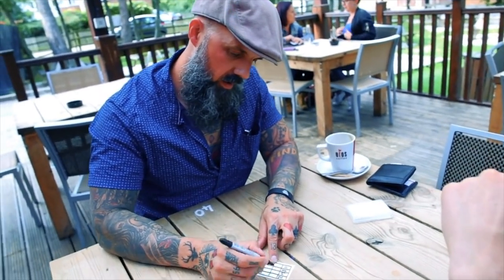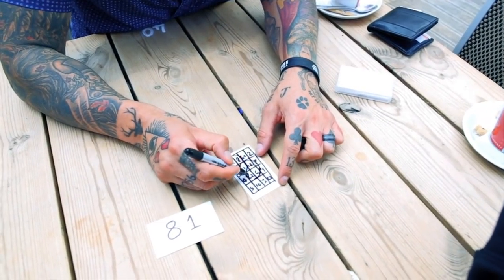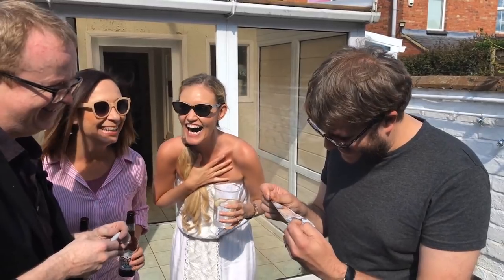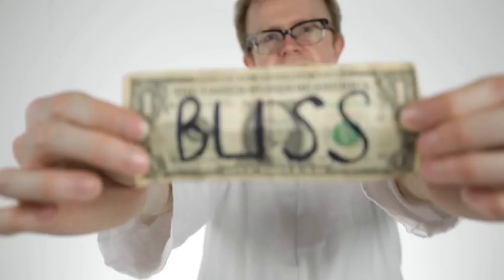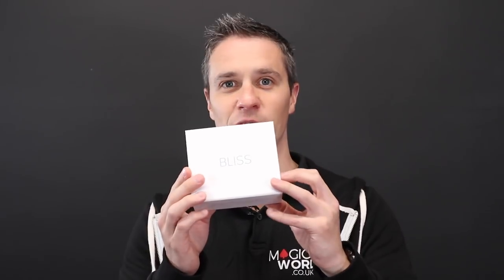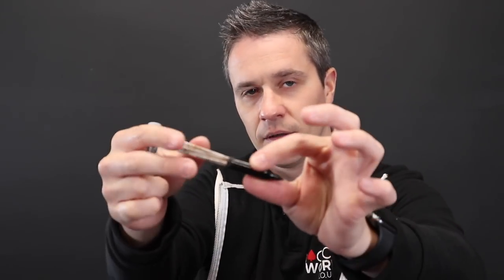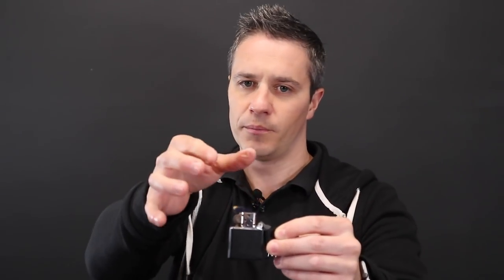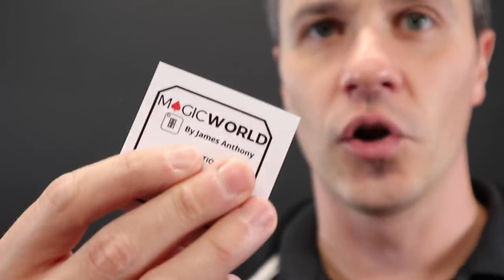MW REVIEWS BLISS BY NOEL QUALTER // IN PLAIN SIGHT MATT JOHNSON // BLISTERING SPECIAL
Magic World Reviews 157 - BLISS BY NOEL QUALTER // IN PLAIN SIGHT BY MATT JOHNSON // BLISTERING CLOSE UPS

This week we review:

£129.99

£22.99

£21.99

COMPETITION WINNER:

If you have won a product in the past and we have not yet sent it out please let me know which review it was on, your name and full address on this page
and I will send it out immediately!

Reviewers are:
James Anthony